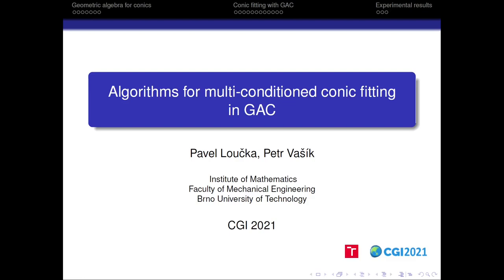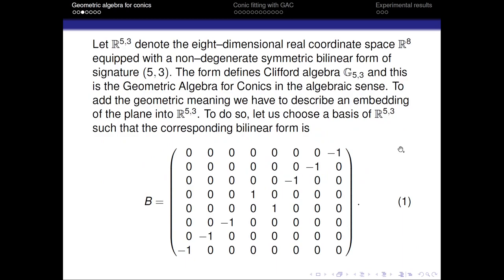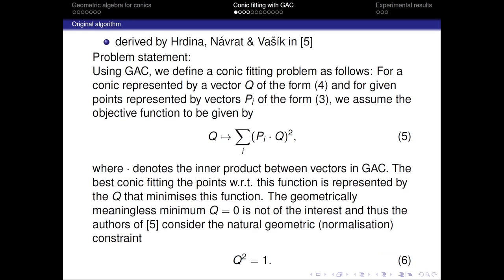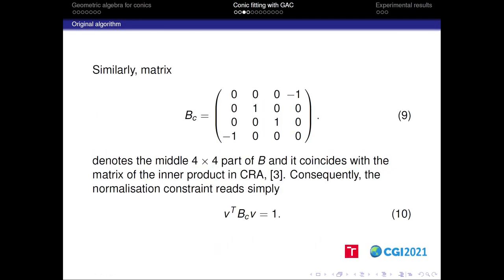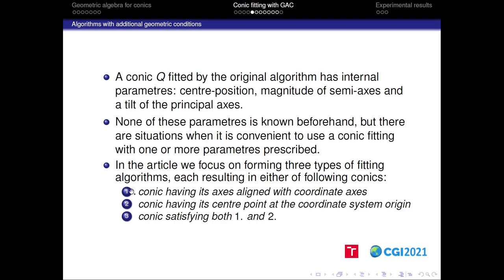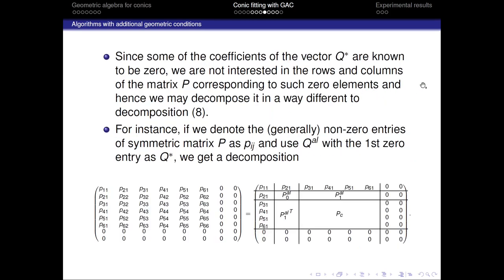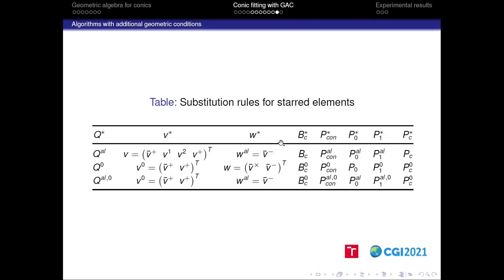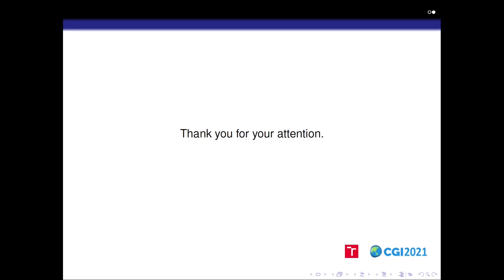Algorithms for multi-conditioned conic fitting in Geometric algebra for conics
ENGAGE I - Workshop